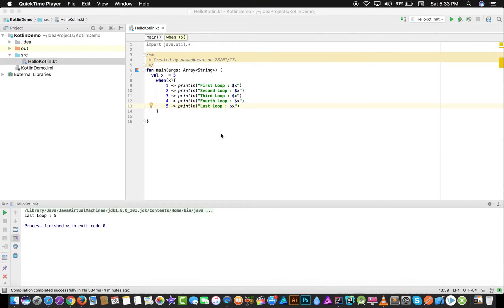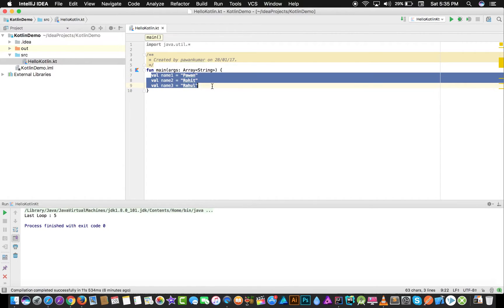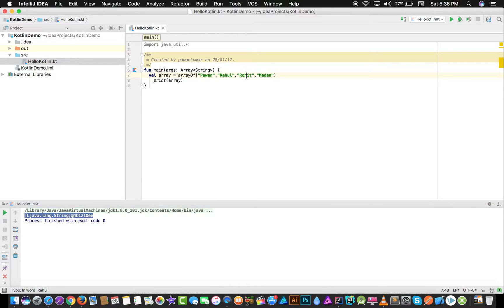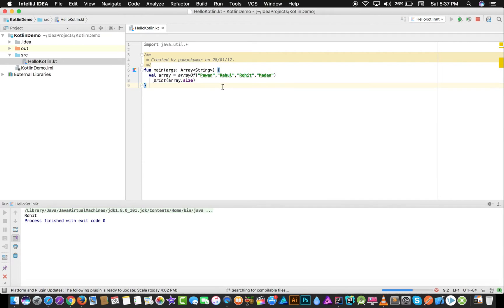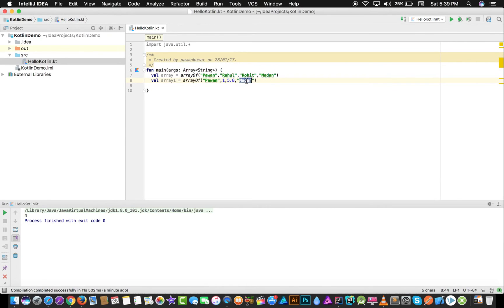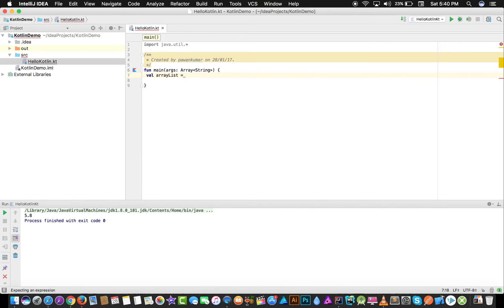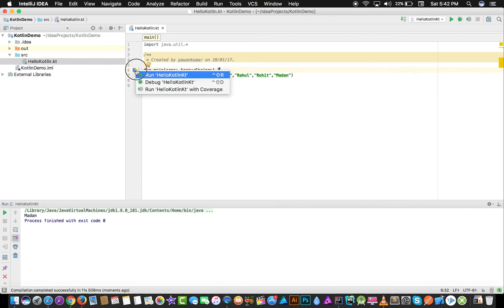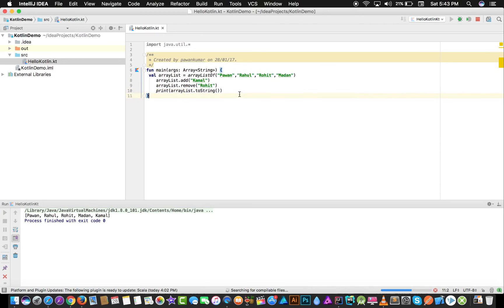Arrays & Lists : Kotlin Tutorials [Easy & Fast] - #8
This series of videos describes how can you start to learn programming using Kotlin ( Swift For Android) . You can also watch if you want to learn a new programming language which will be a future.

Prior knowledge or use of Kotlin is not required to attend this talk. Some concepts of the language will be used without introduction but they are intuitive and/or quickly learned. Even if you don't fully understand every language concept on which each example is built, the resulting functionality will be clear.